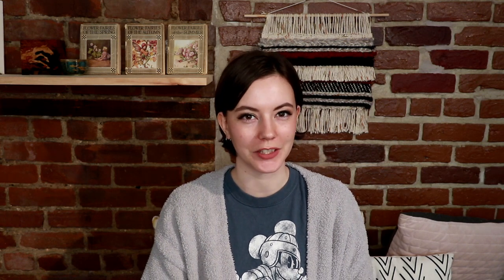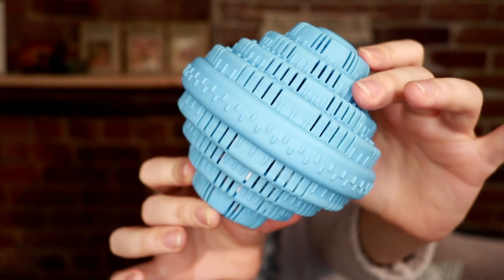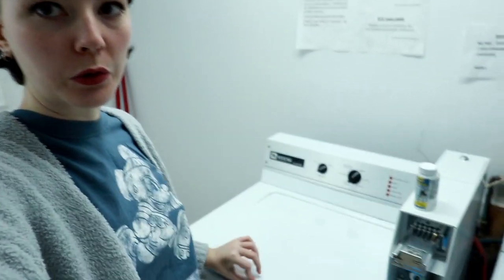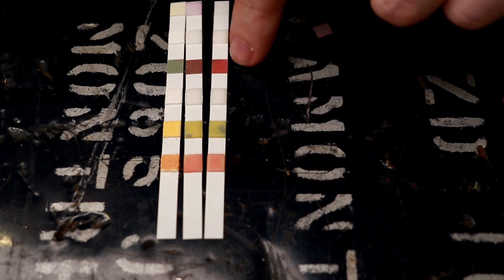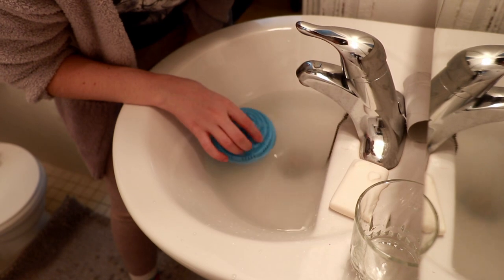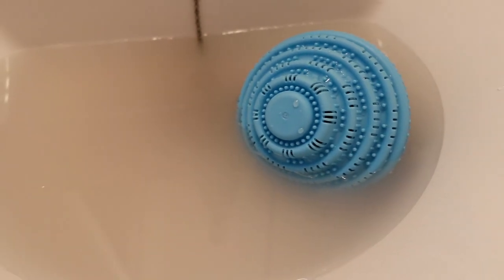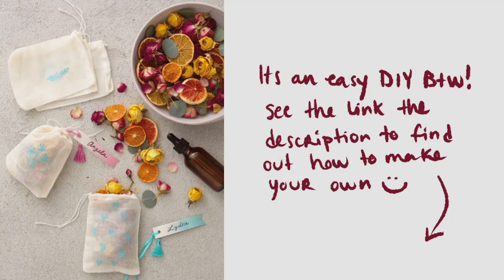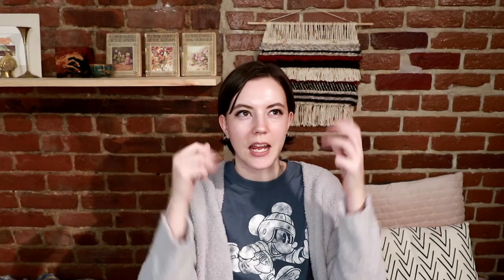THE GARGOYLE : DOES IT ACTUALLY WORK ?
I've been contacted by a company to review their product! How exciting is that!

The product I was asked to check out is The Gargoyle. It's an eco-conscious alternative to soap detergent. Watch my video to find out if it actually works! I even went the extra mile and did science experiments to really find out how legit these laundry balls are.

I've also found a French Canadian video on tiktok explaining the science behind this product and I strongly recommend you watch it!

I received this product for free, but all opinions are my own and do not get any monetary compensation for this video.

Here's a link to a potpourri sachet you can DIY for you drawers
You can also google search "DIY potpourri drawer sachets" for more ressources :)

emiliereigne

✔  I N S T A G R A M   A   N A N I (my cats instagram, she's worth the follow)
nani_thecat